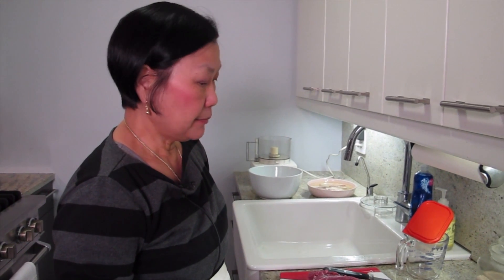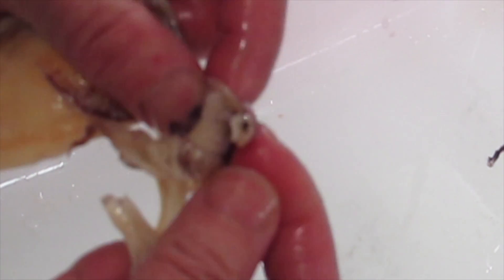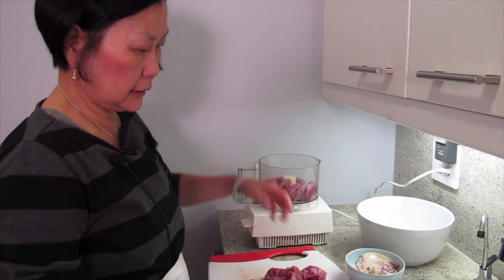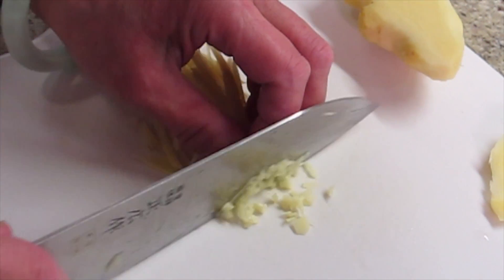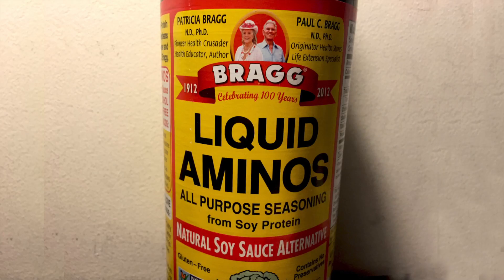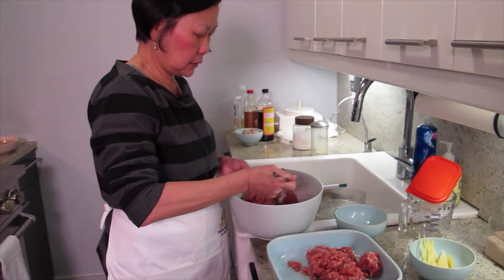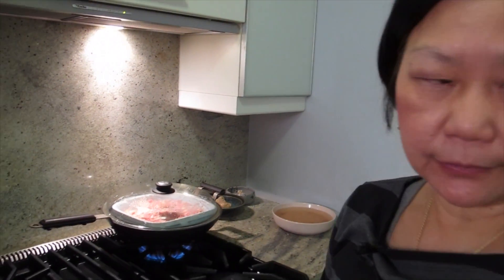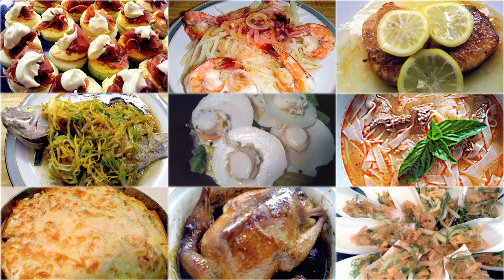Steamed Minced Pork with Dry Squids 魷魚干蒸豬肉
Easy Home Cooking: Steamed Minced Pork with Dry Squids 魷魚干蒸豬肉 by youcancookgourmet.com with Joyce Ho. Video shot by Colvin Jason Exconde.